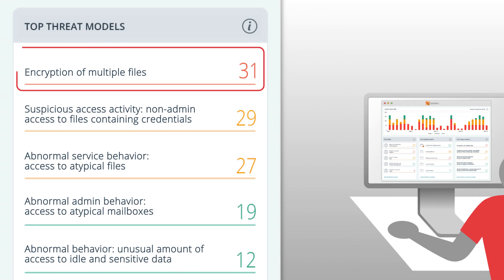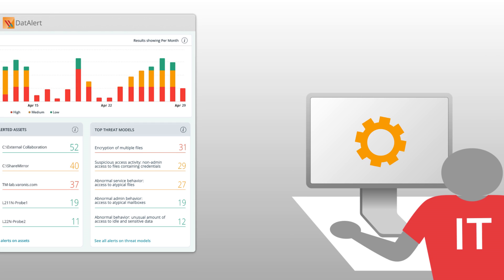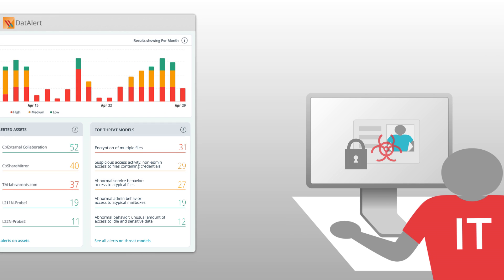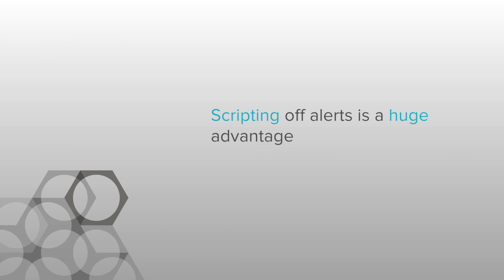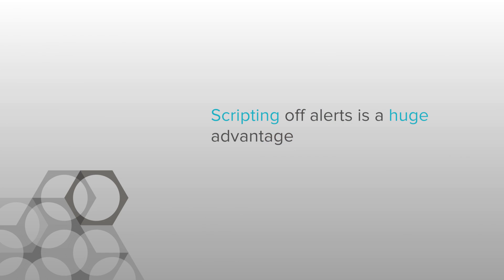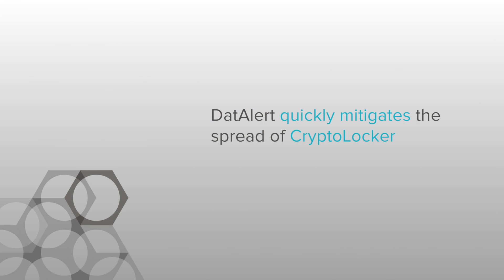Stopping Ransomware and Insider Threats with Varonis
Varonis protects you from the inside out. Analyze the behavior of the people and machines that access your data, alert on misbehavior and enforce a least privilege model.